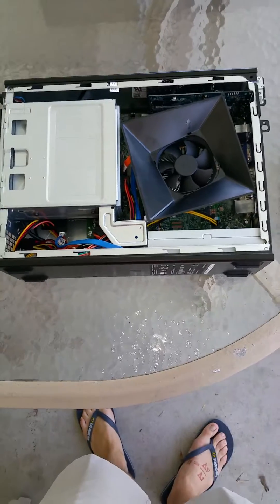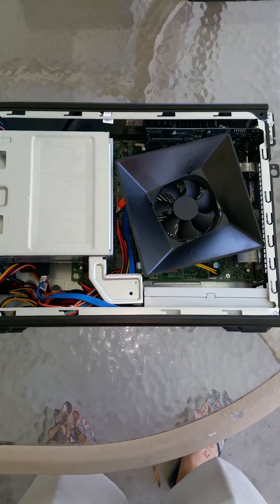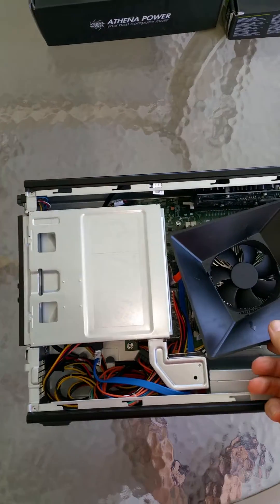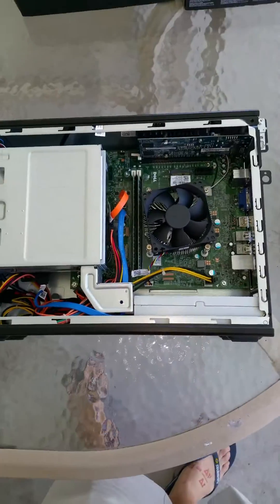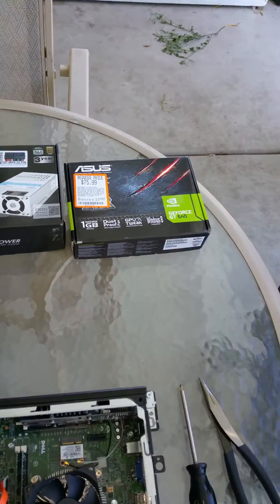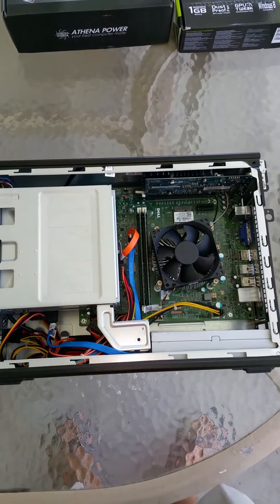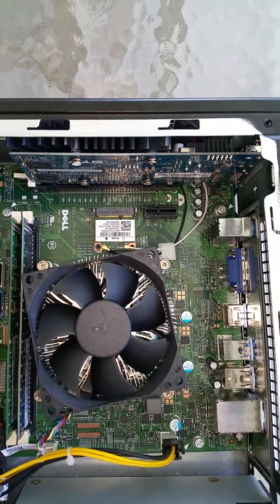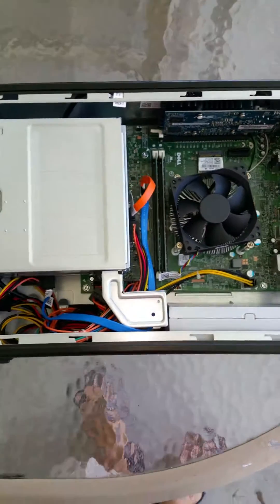Graphics card upgrade dell inspiron i3 GPU PSU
How to upgrade your graphics card in a SFF dell inspiron case with windows 8. Also product recommendations for graphics card and upgraded power supply.